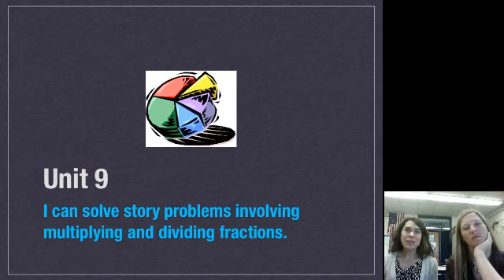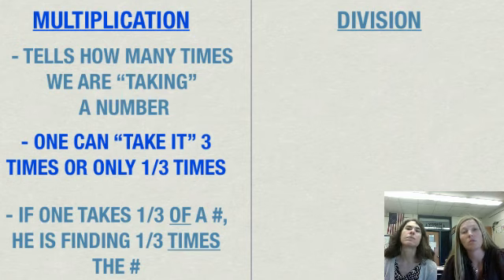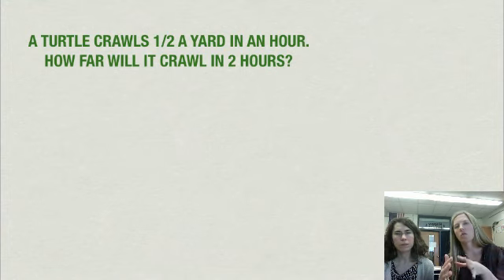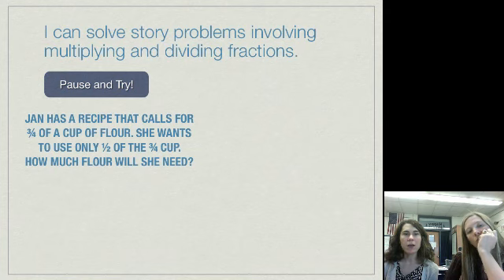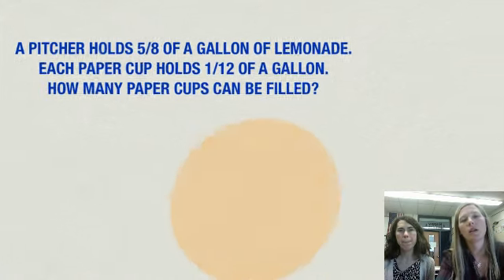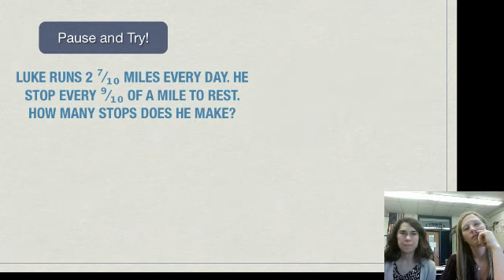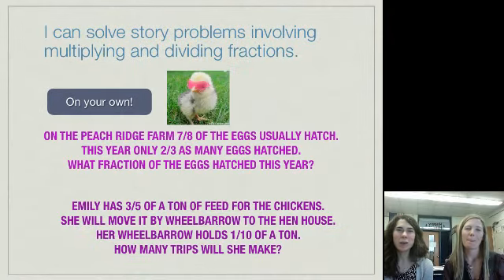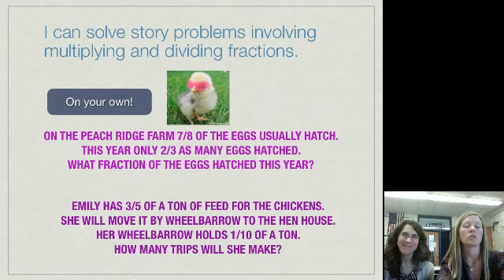I can solve story problems involving multiplying and dividing fractions.

Table of Contents:

00:11 - I can solve story problems involving multiplying and dividing fractions.
02:14 - I can solve story problems involving multiplying and dividing fractions.
03:37 - I can solve story problems involving multiplying and dividing fractions.
04:26 - I can solve story problems involving multiplying and dividing fractions.
05:54 - I can solve story problems involving multiplying and dividing fractions.
07:44 - I can solve story problems involving multiplying and dividing fractions.